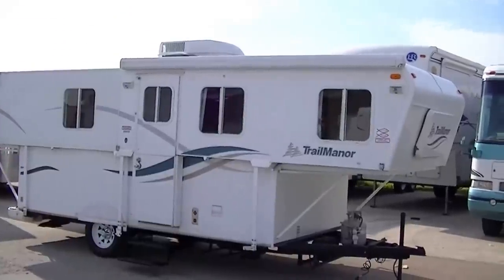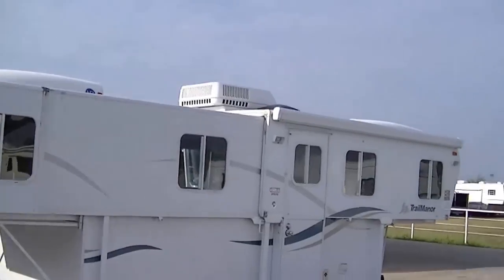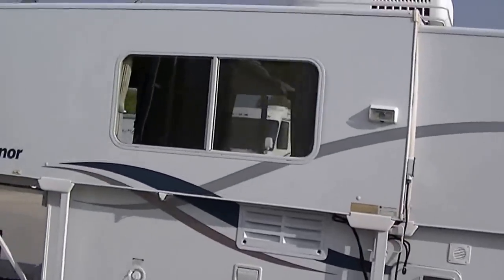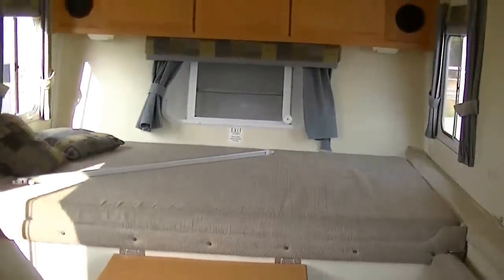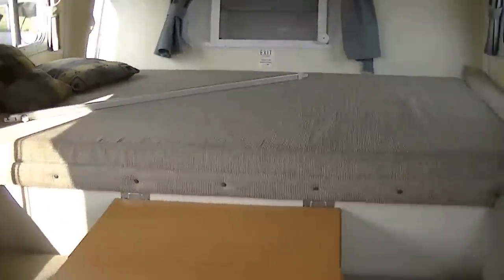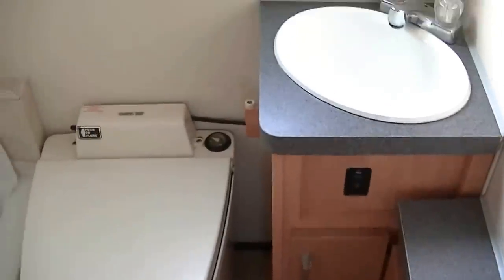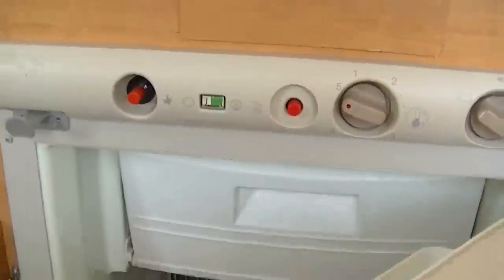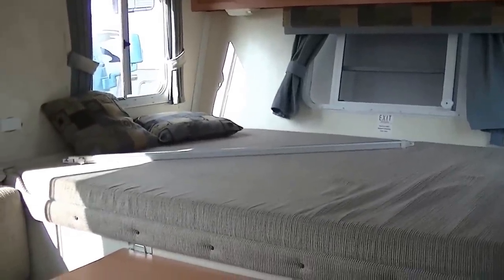2006 Trail Manor Sleeps 6, Stores In Garage! Perfect For The Mini Van Family!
Super Light And Very Compact But Loads of Family Space! This Trail Manor 2619  offers you all of the benefits of a hard side travel trailer but has the compactness of a pop-up trailer. Ideal for storing in the garage and pulling with an SUV. This 19 ft 2006 Trail Manor is the perfect set up for your family trips to the lake this summer! With sleeping for up to 6 in a fully self contained package this is just what you need for load s of fun this summer! A fully self contained home on the road that still fits in the garage! What could be better? How about a budget friendly price!